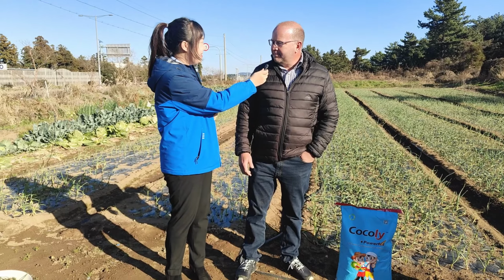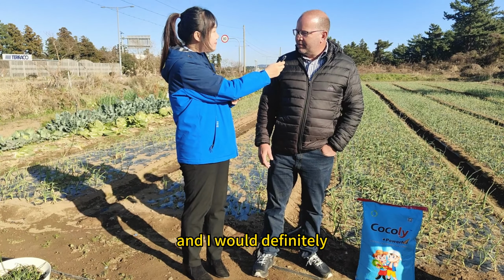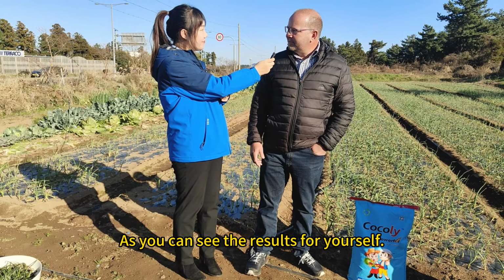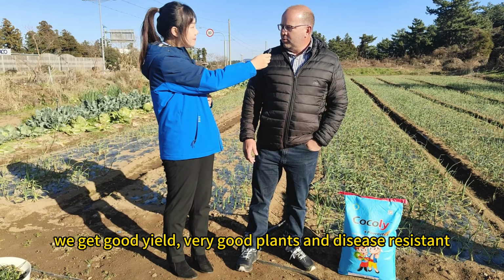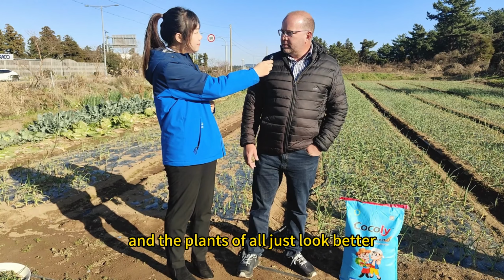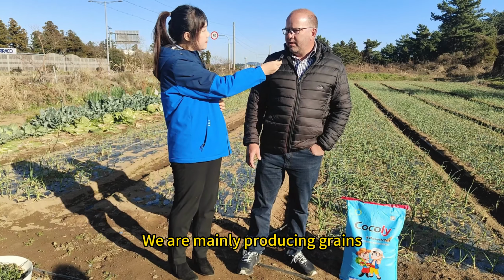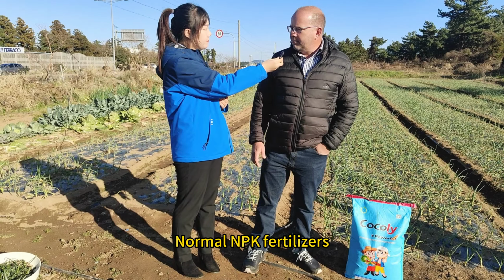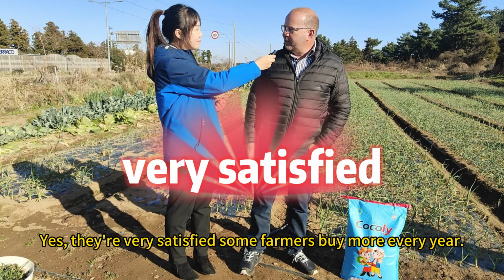Customers talking about the effect and popularity of Cocoly granular water-soluble fertilizer.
In Korea and South Africa, farmers used many traditional fertilizers before. Now more and more farmers use Cocoly fertilizer to replace traditional NPK fertilizers because Cocoly fertilizer's amazing effect and brings farmers high-quality crops. Farmers highly praised Cocoly fertilizer and Cocoly is very popular among farmers now.
China 1st granular water-soluble fertilizer,
Cocoly is exported to 46 countries.